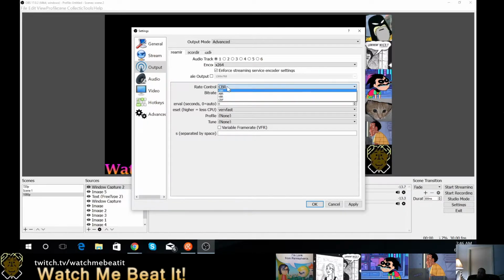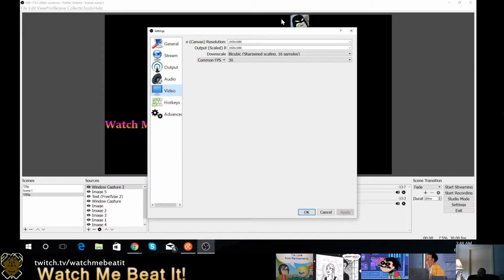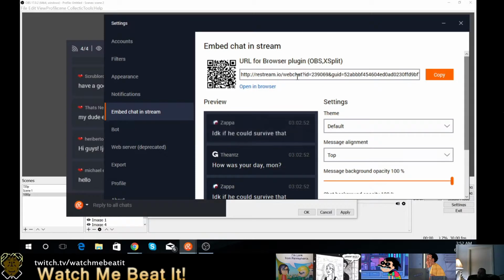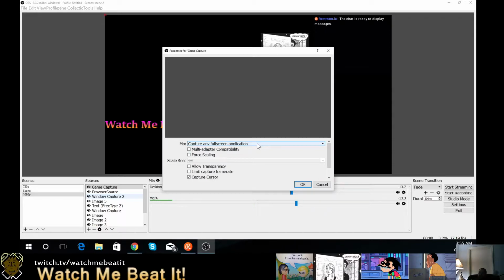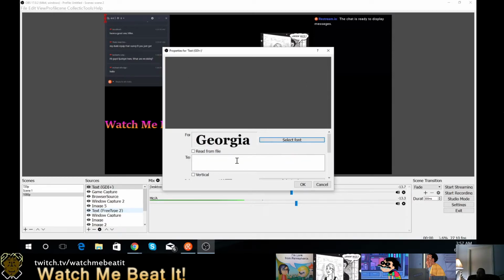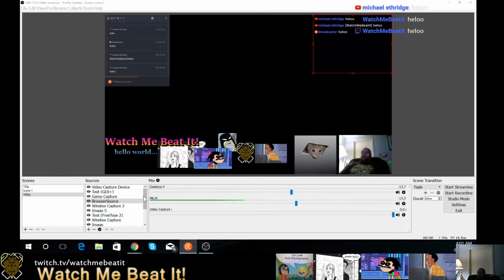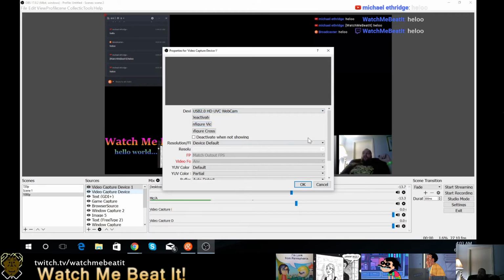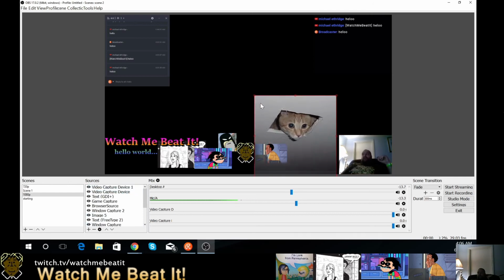Quick and Dirty OBS setup guide.